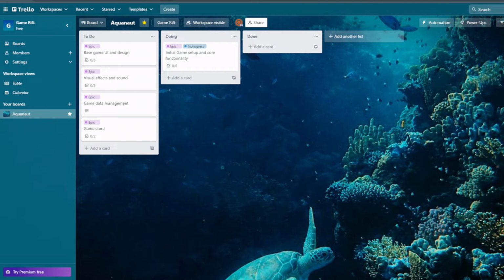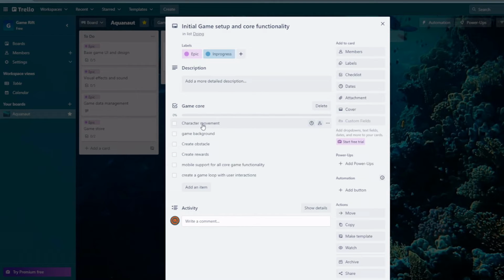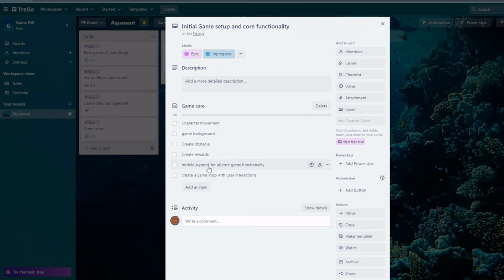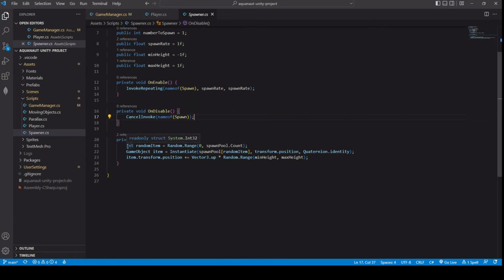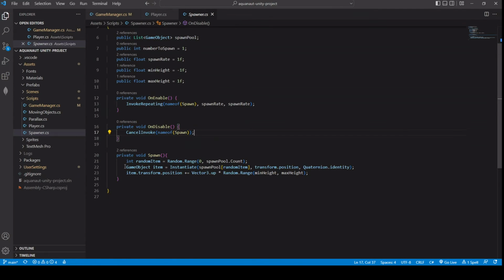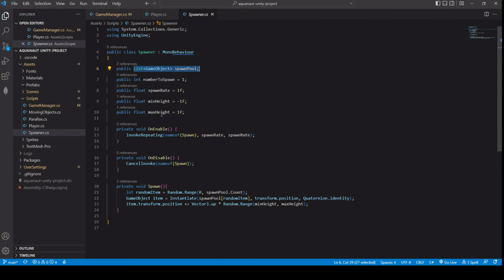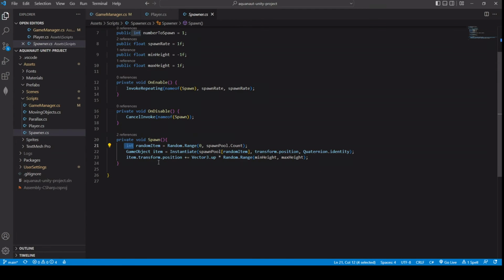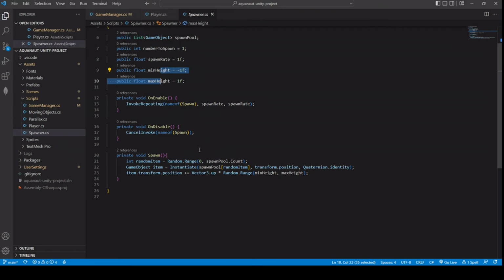Starting development of Aquanaut (my first game)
Hey everyone! Super excited to kick off the first devlog for the project I've wanted to work from a long time. I focused quite a bit on code in this video, and you can expect more info about the backstory of the game in the next one. Hope you enjoy!